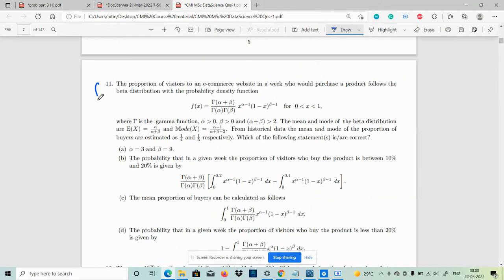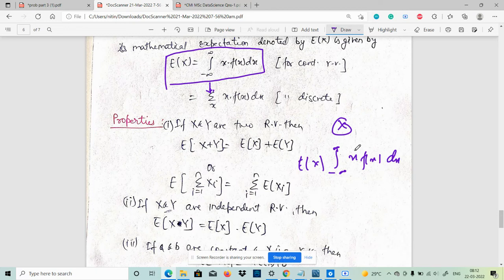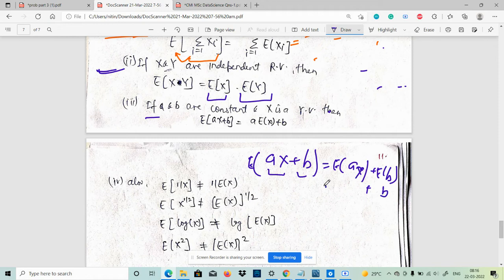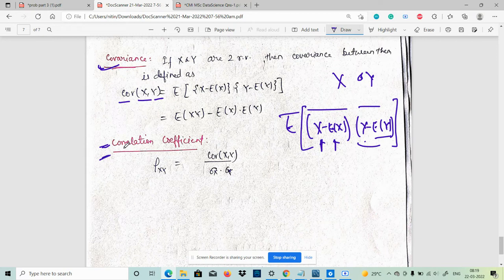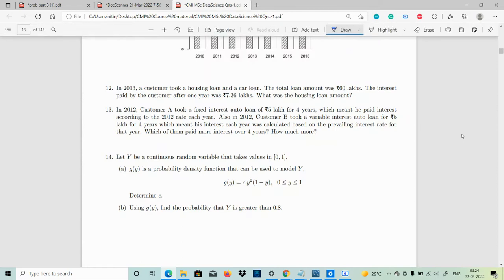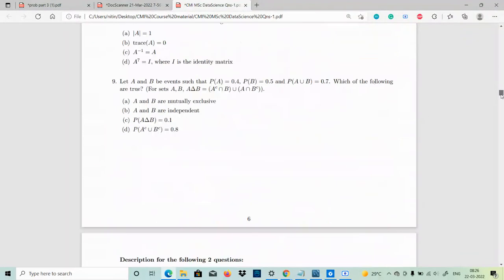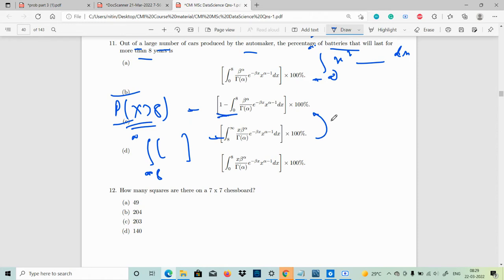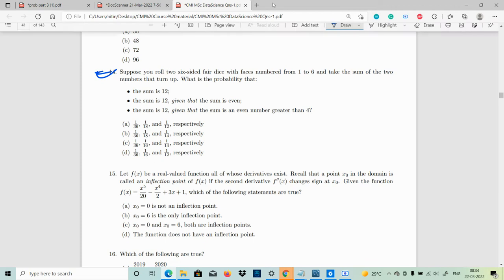Mathematical Expectation and it's properties, Coviarance & Correlation